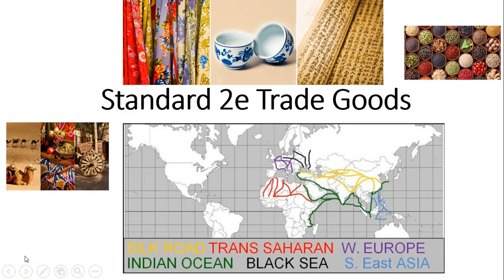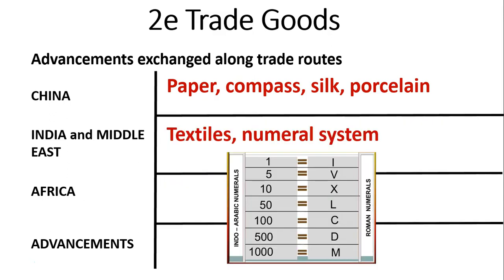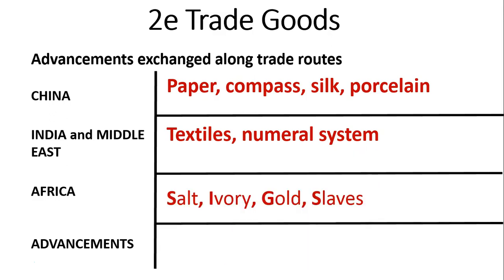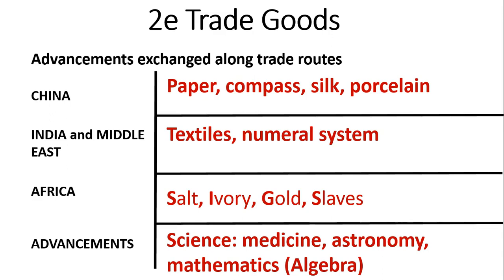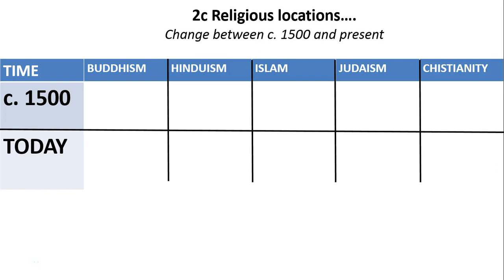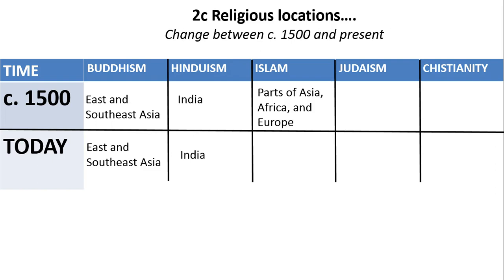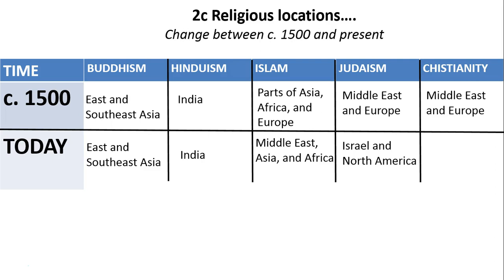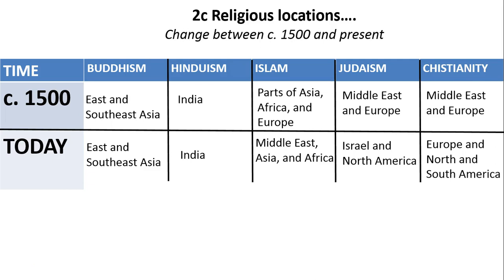2c d Lesson Trade and Religions